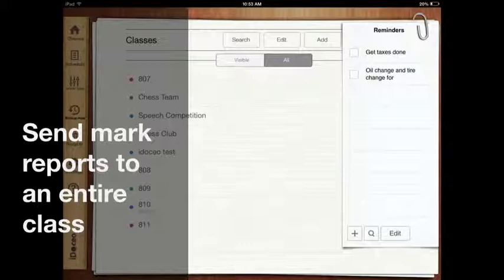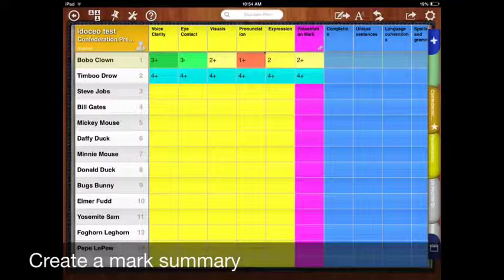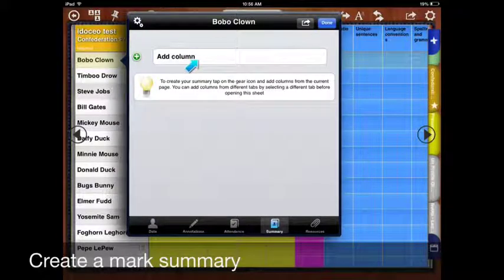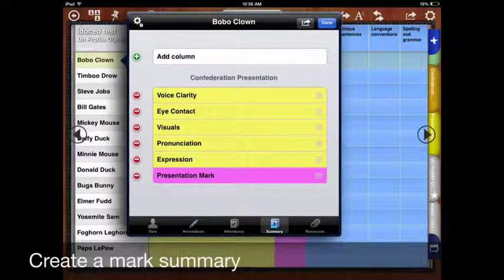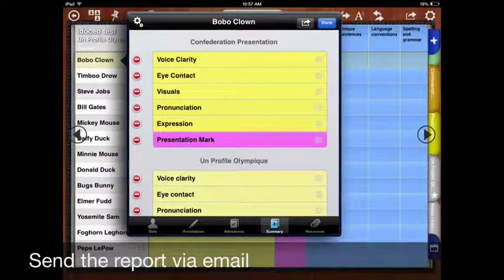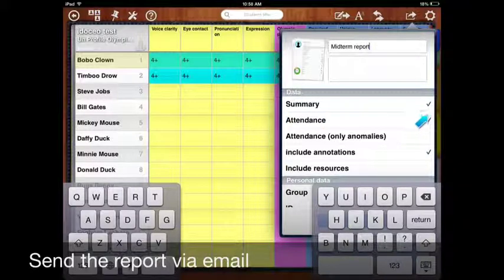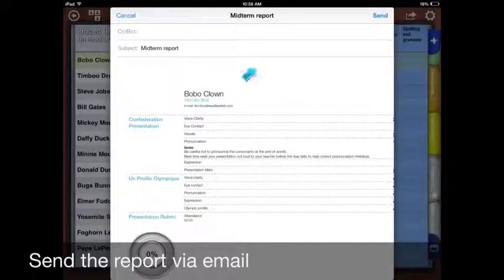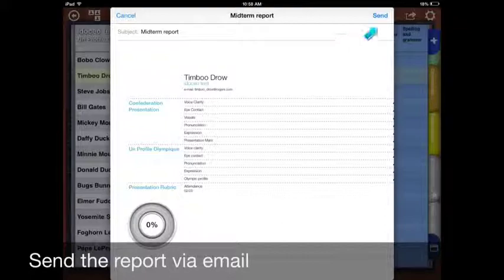Send mark summary to entire class in iDoceo